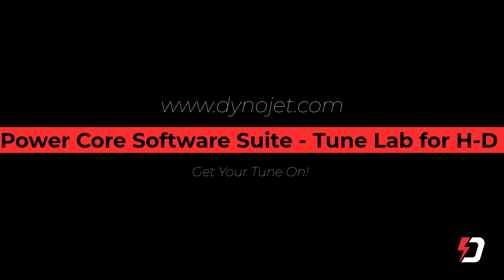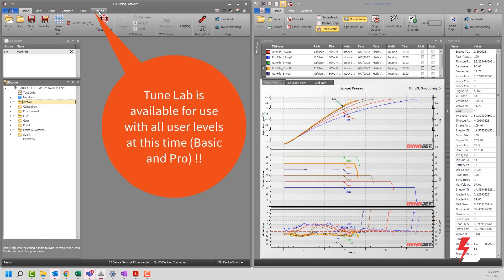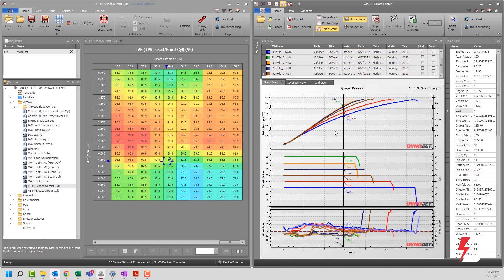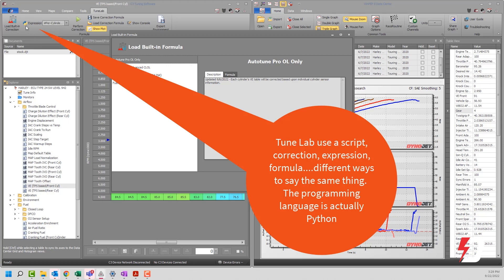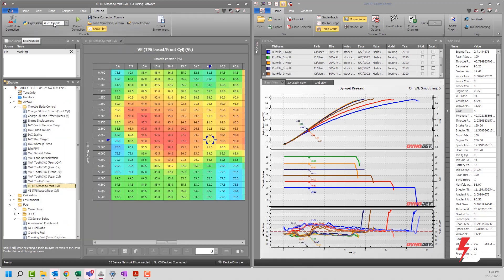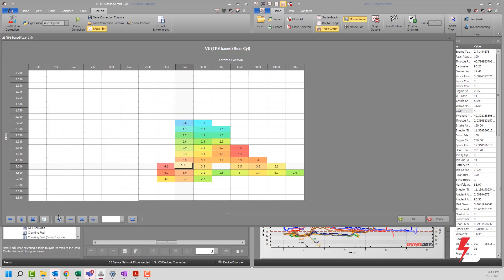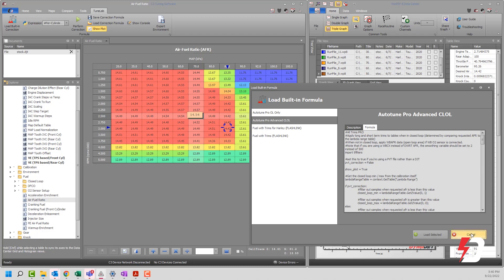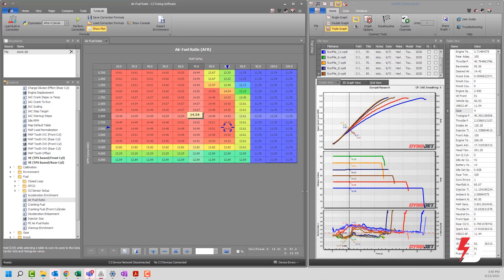Dynojet Power Core Software Suite Tune Lab for Harley Davidsons